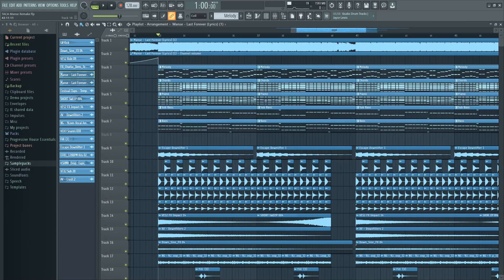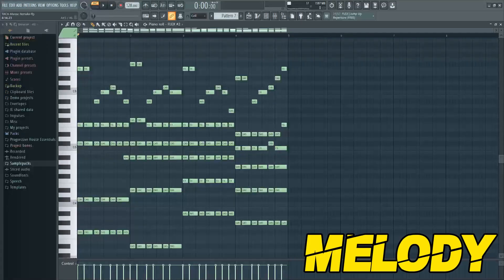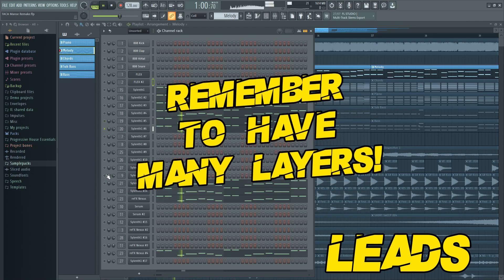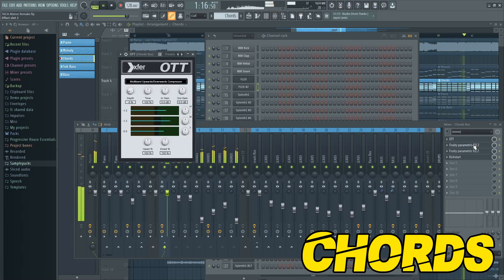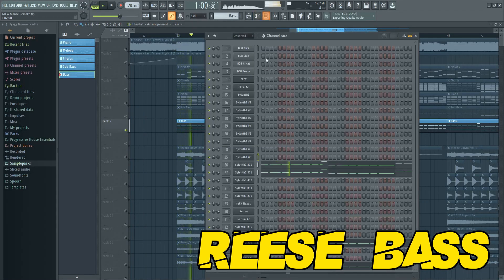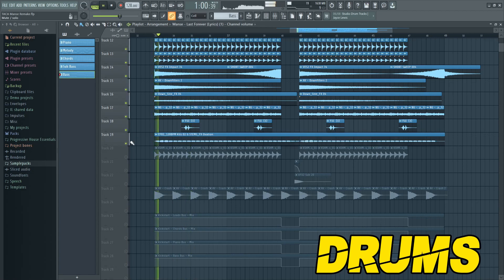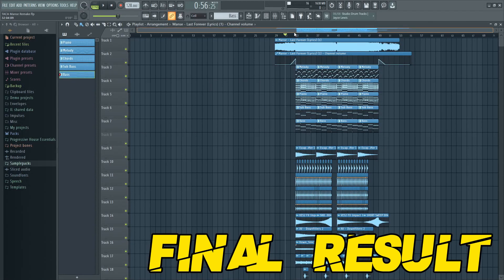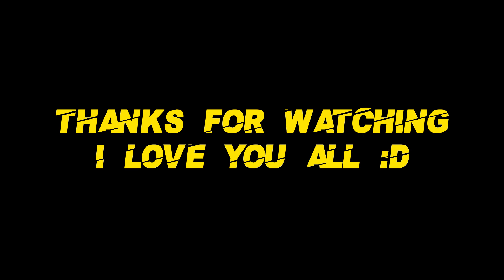HOW TO MAKE PROFESSIONAL PROGRESSIVE HOUSE LIKE MANSE | FL STUDIO 20 + FREE FLP!!!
👋Hello guys! In this tutorial i am going to show you how you can make professional progressive house like Manse. You can also download the flp for free! I hope you liked this video and learned something new! Make sure to watch to the end. Have a nice day everyone!

Information: Everything in this video is recorded in FL Studio 20. If you want to dowload it you can download the free flp above.